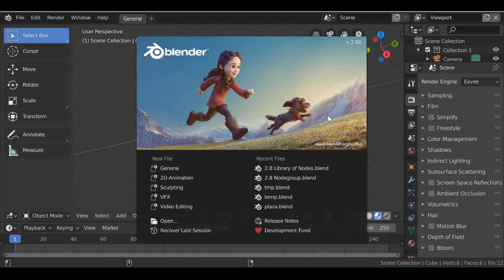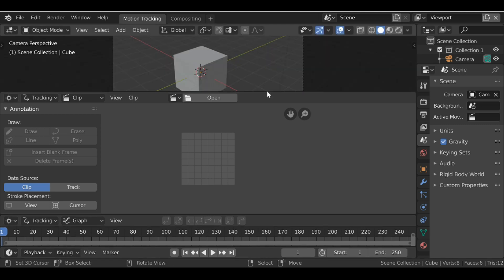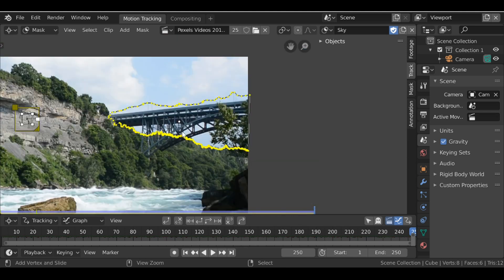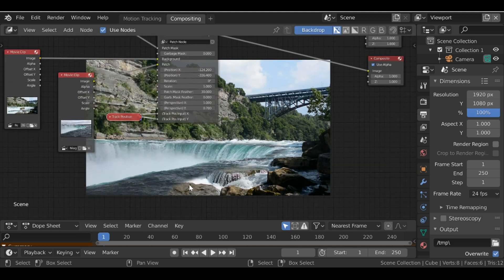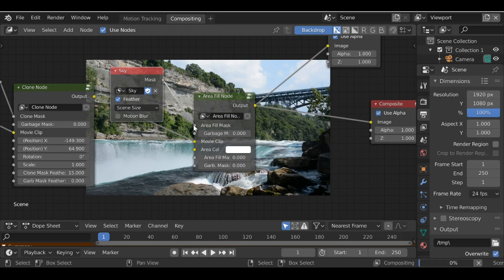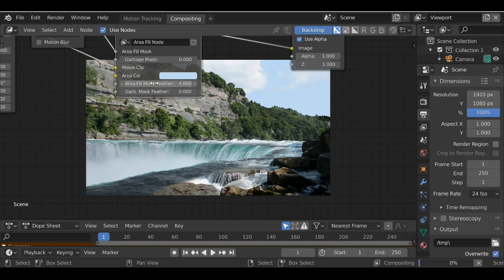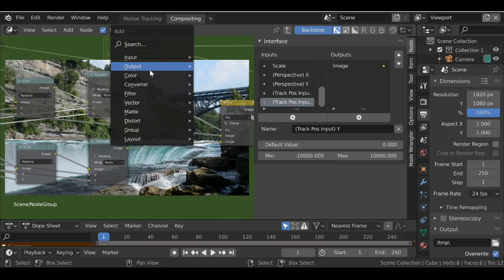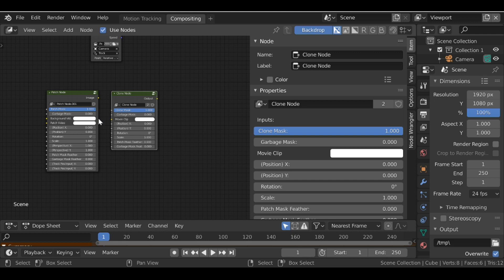Blender VFX Tutorial : How to Use and Create the Patch Node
In this Blender VFX Tutorial, we will be looking at how to use and create the Patch Node. The Patch Node is an effect already built into the Free Blender Add-on : Darkfall VFX Nodes.

Be sure to check out our latest Add-on, The Darkfall VFX Addon.. It's a free add-on that contains many different effects and Patch Node is one of them.. Check out the blog

0:00 - 11:48 - How to use the Nodes
11:48 - 19:58 - How to create the Patch Node

Download the Patch node, Clone node and the Area Fill node from our blog for free (link below)..

This group of Nodes will help us optimize our workflow and save us a whole bunch of time for these kinds of VFX shots. There is nothing worse than having to repeat the same group of Nodes over and over again!.

Creating custom Node Groups, allows us to reuse nodes that we have created previously. So if we need the same group of Nodes again, we can easily append the ones we need.

Links